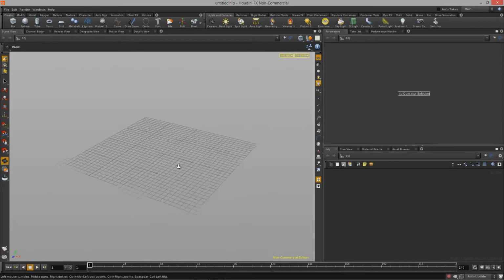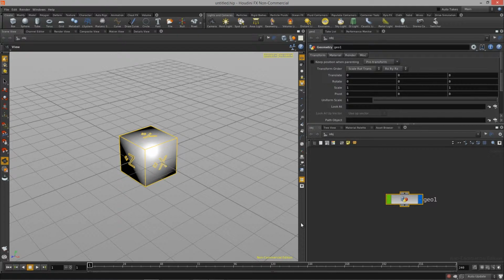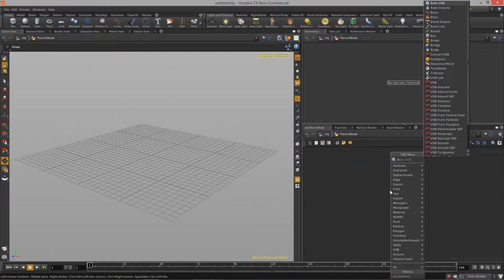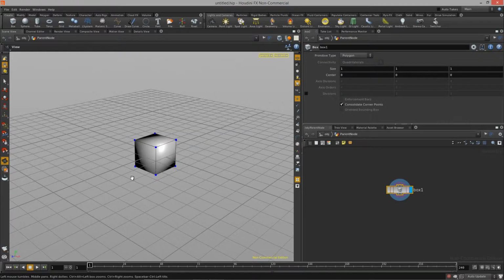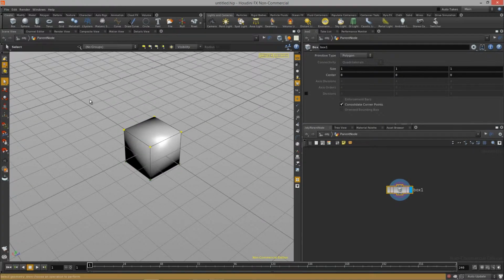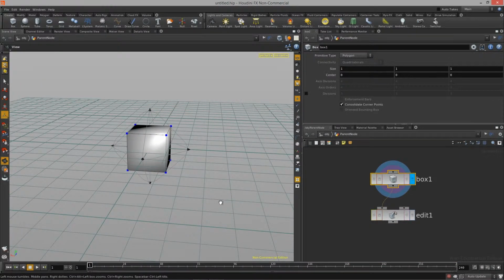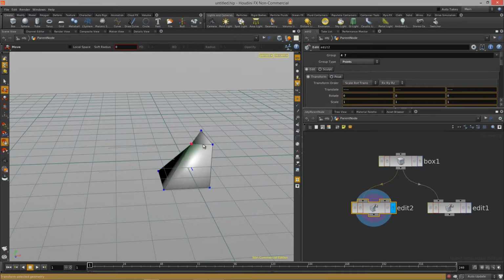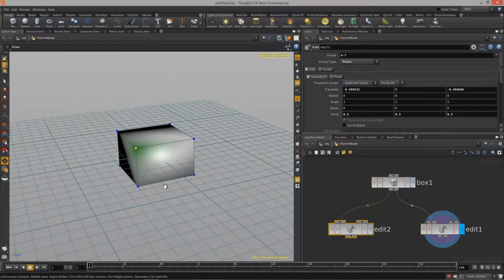GaTu - Houdini - Getting Cozy with Houdini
Beginner, 5 Lessons, 54 minutes

In this introductory course we will take our first looks at the Houdini interface, learn how to make some very basic models, how to use the shelf, and how to tweak parameters. By the end of this course you will have a great entry level knowledge, of Houdini, that will set you up right for the rest of the Gametutor Houdini courses.